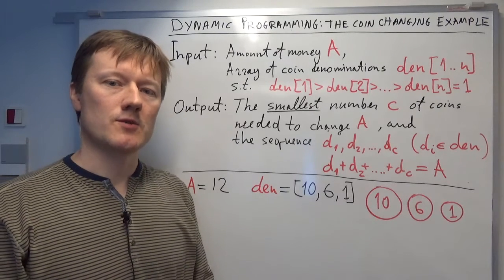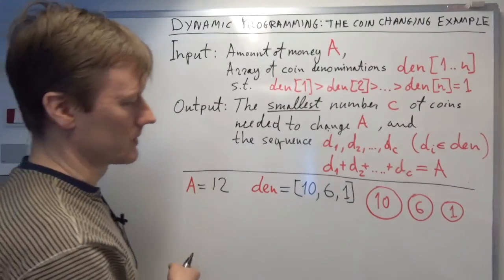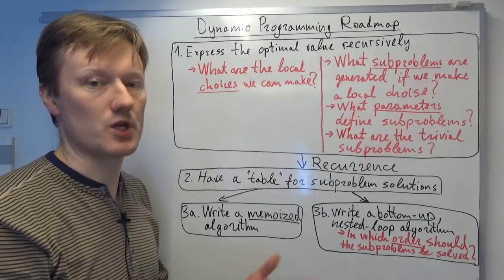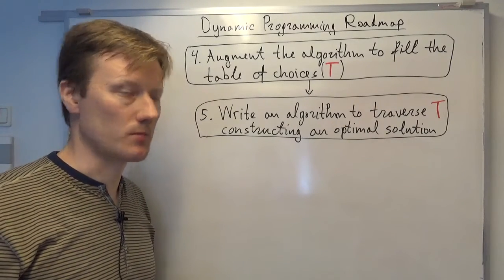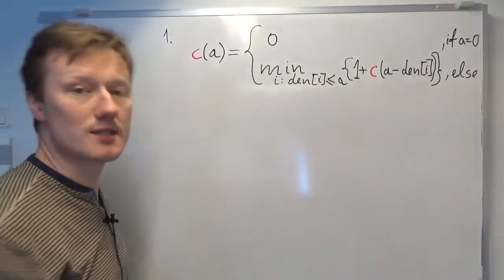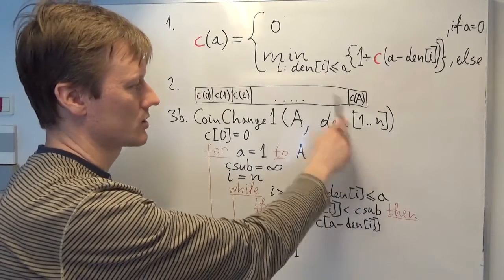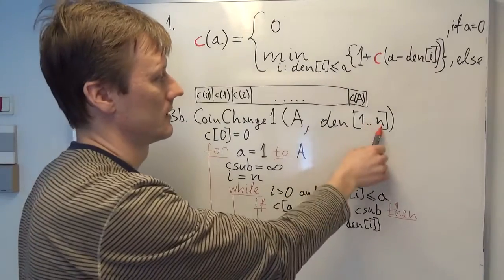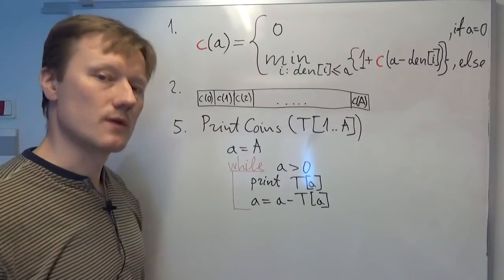AALG2: Dynamic programming, the coin changing example (part 1)